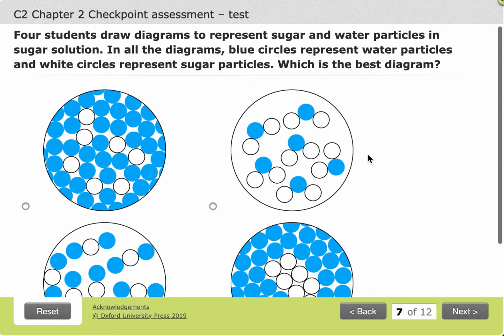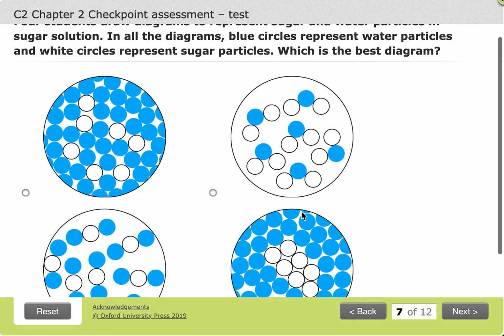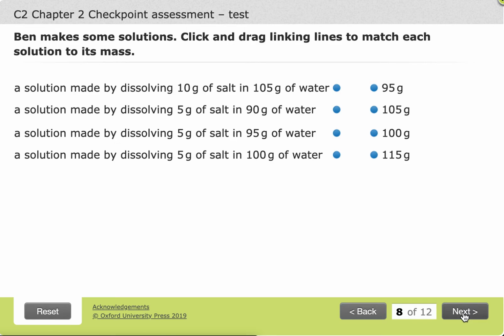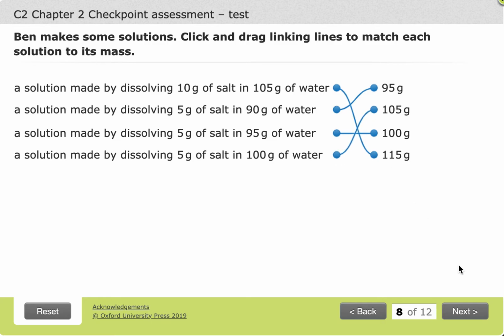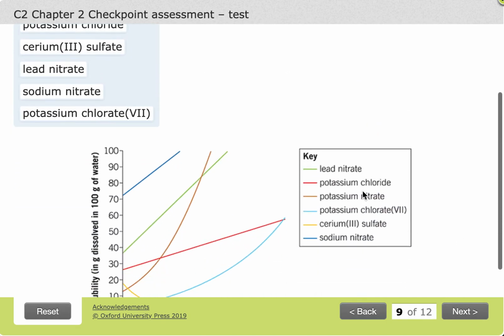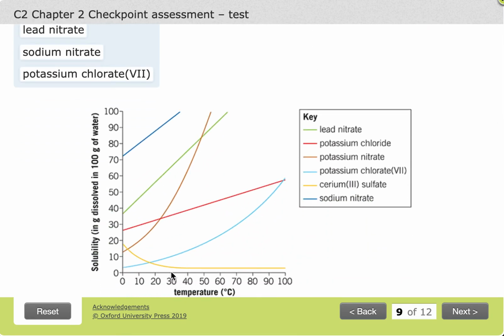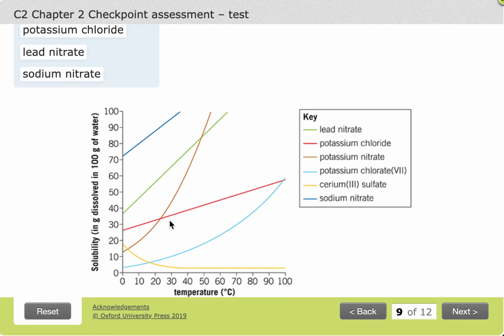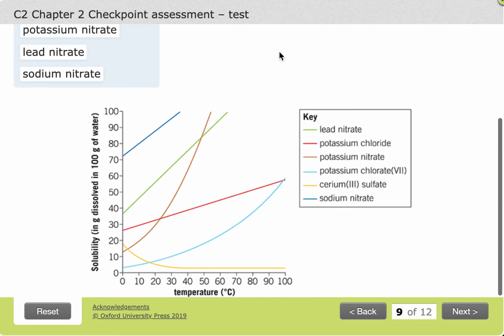Separation Techniques Checkpoint Assessment Video 3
In this video I go through the answers to slides 7 - 9 of the Separation Techniques Checkpoint Assessment.